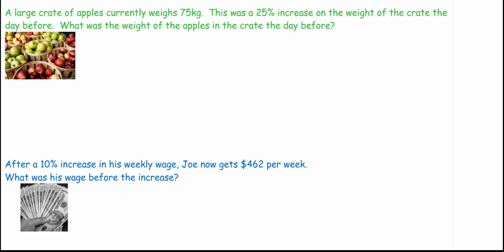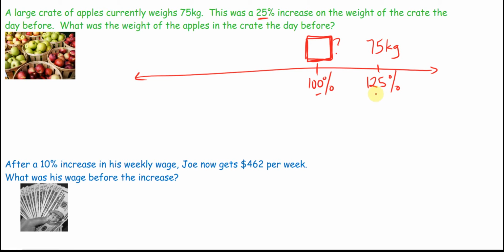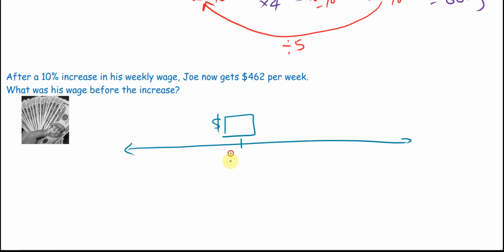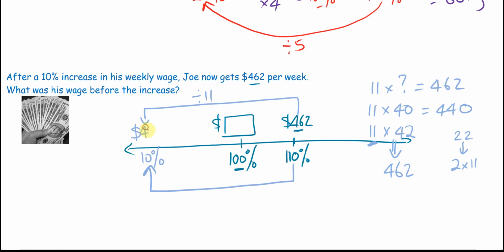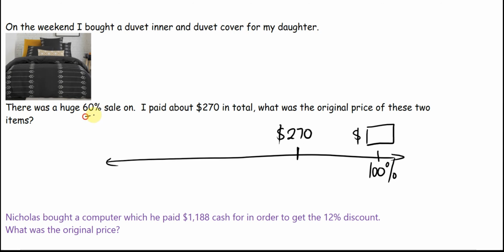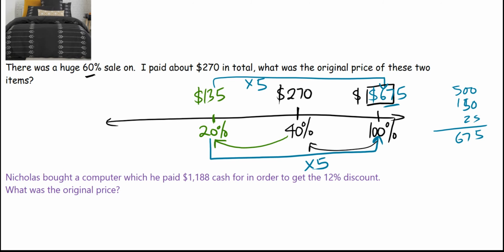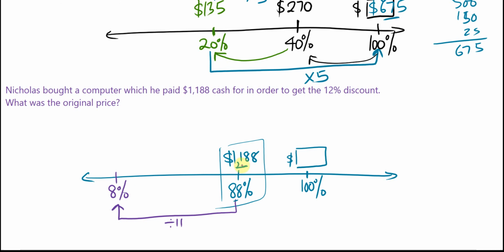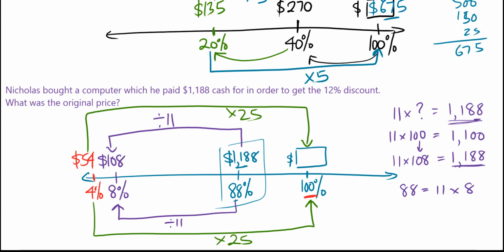Y9 Finding the Original amount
A new amount is given that has already undergone a percentage increase or decrease. The percentage is also given.  Calculate the original amount.   (No calculator allowed).